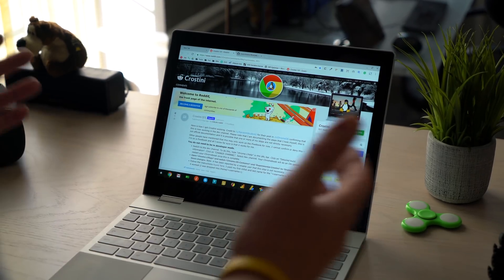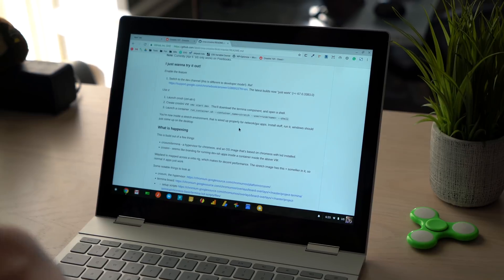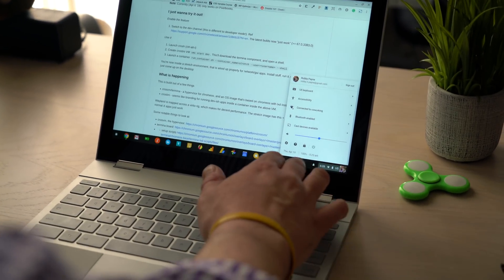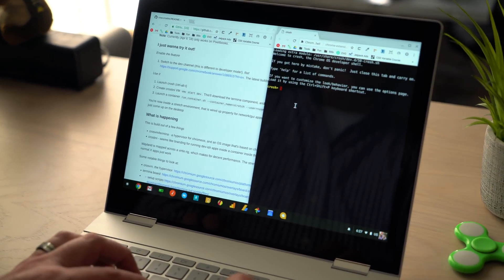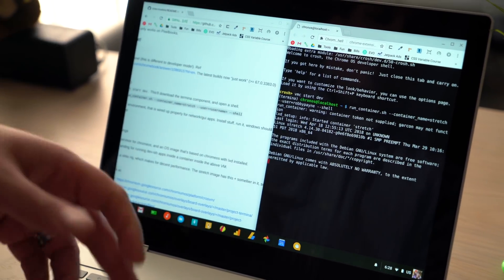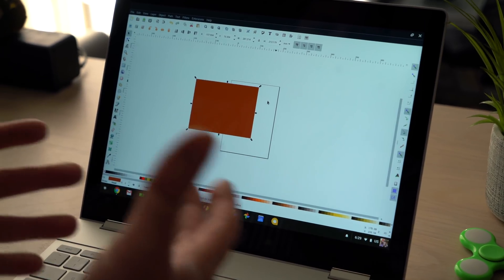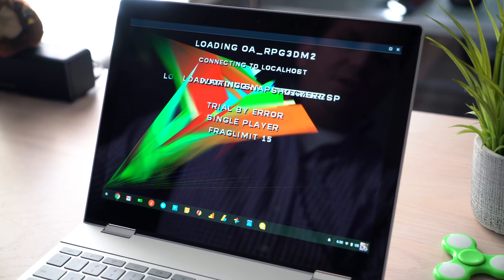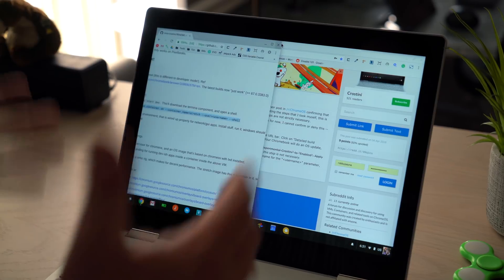Running Linux Apps on the Pixelbook In A Container Via Crostini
We’ve been talking about Chromebooks, Linux, containers, and running all of them together for quite some time. The dream? A simple, user-facing solution for running native Linux apps in Chrome OS. After all, Chrome OS is basically just a customized distro of Linux, so all of this isn’t that much of a stretch. For some of the gaps still present with Chrome OS, this solution could be a fantastic workaround to help more people make the transition to full-time work with Chromebooks.

Today, what we want to show is a real, working example of where we are in this whole process. It isn’t finished and it isn’t exactly usable right now, but the apps you can install function fully and look pretty good.